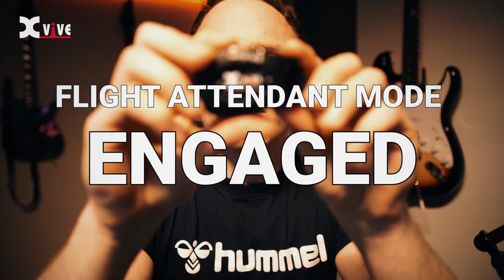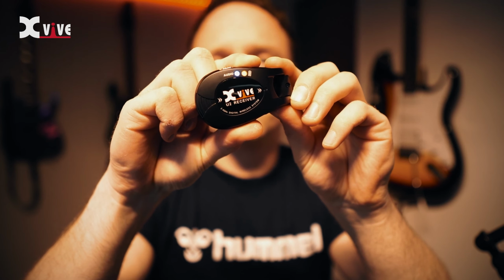Metal Guitar Stuff | U2 Guitar Wireless System | Xvive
Big thanks to@metalguitarstuff  for providing so great review of the U2!